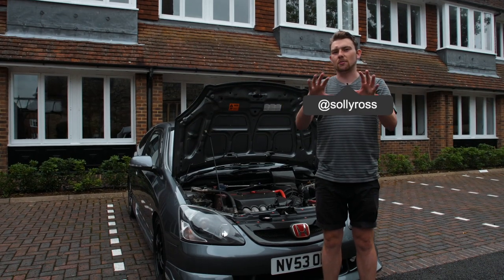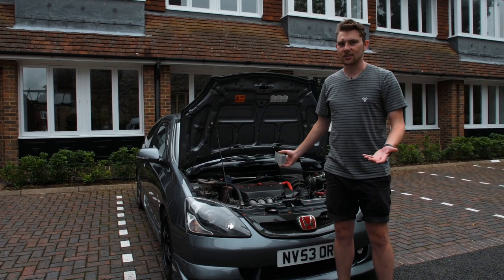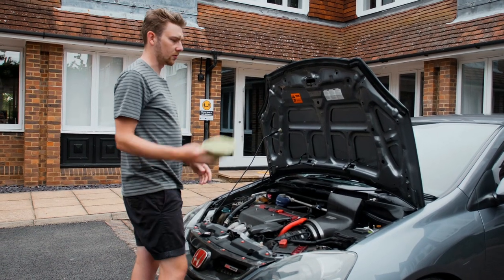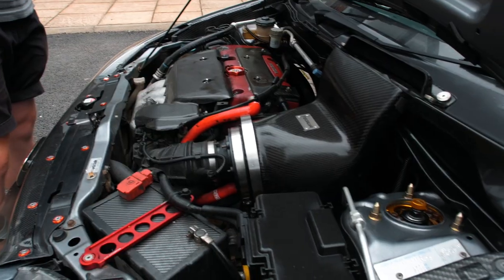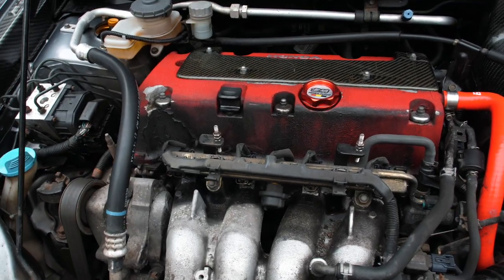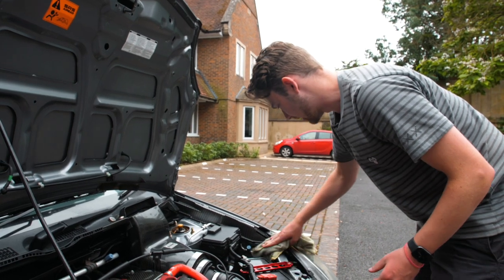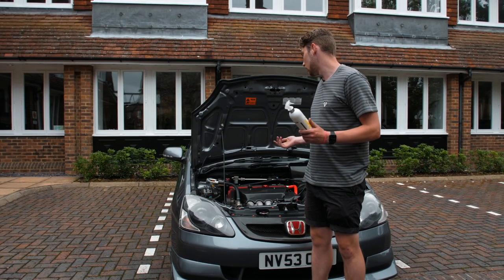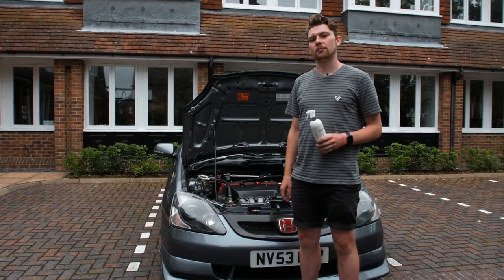Cleaning The Engine Bay Of My Civic Type R EP3!!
After months of neglect, it’s time to clean up the carbon fibre and surfaces in the engine bay of the EP3 Type R. A Spoon Part is added to finish off the clean up.

Olly cleans up the engine bay of his Honda Civic Type R EP3 with some Akira Brand car cleaning products and some Halfords detailing brushes. Using the products, Olly cleans the Gruppe M scuttle panel, Tegiwa ‘M’ induction kit, Yellow Speed coilover top hats, Carbon fibre Inlet manifold cover and spark plug cover, Mugen style oil cap ‘RIP’, the MJC battery tie down and all the surfaces in the engine bay to give it a much cleaner look. Once all of that is finished, a Spoon Sports radiator cap is installed to complete the job.

This is not a detailing video as I don’t know how to detail a car.

Full transparency: I did not pay for the Akira Brand cleaning product or the Spoon Radiator cap

KAIZEN INFORMATION:

Check out my personal page on the website for quick access to all of the parts I install through them

If you don’t see what you are looking for then send them a message as they can get almost any aftermarket part for pretty much all Japanese cars.

“Kaizen UK. We started trading back in 2019. With one goal in mind. To provide a better service then anyone else. Kaizen simply means 'Change for better' in Japanese and this is our goal. We always try to improve everything within our business. Since 2019 we have improved in so many ways. We are now an authorised dealer and distributor for Tegiwa Imports, Pipercross, Powerflex, EBC, HEL and Cobra. We are always trying to improve everything on our store including what products we sell, Our customer service and our brand as a whole.”